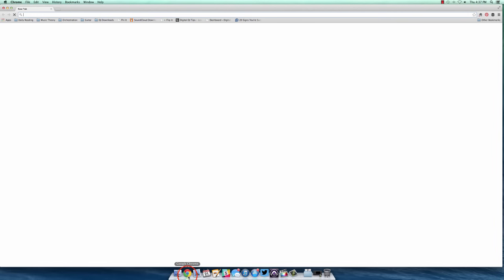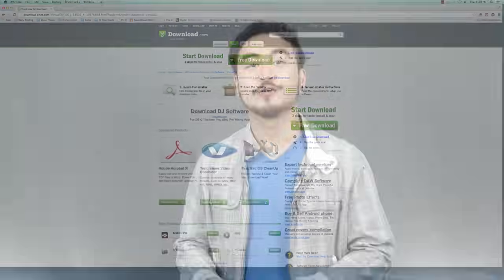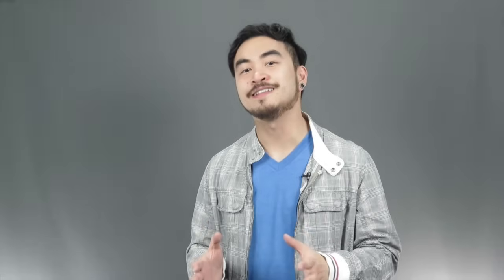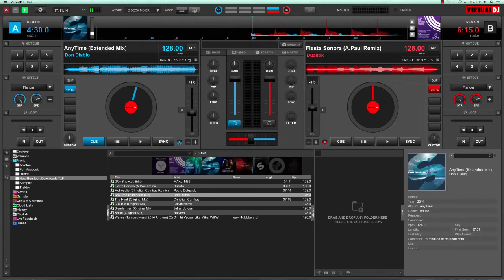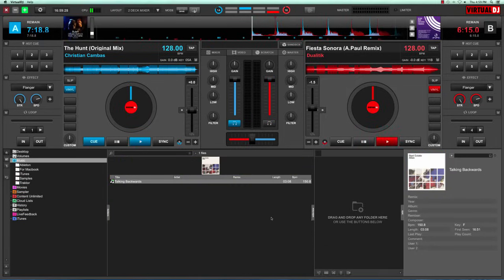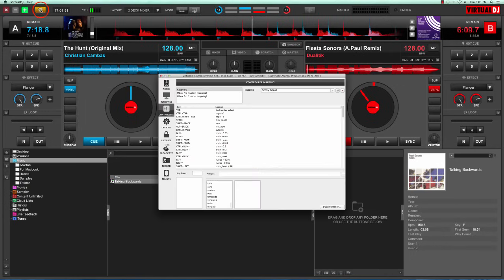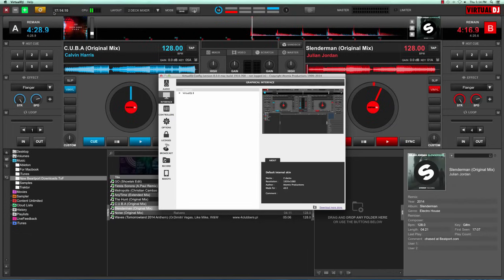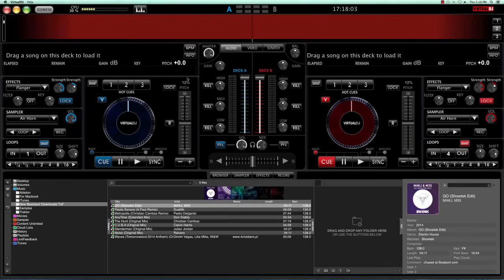Your First Day With Virtual DJ 8 - Tutorial for new DJs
This Virtual DJ 8 video tutorial demonstrates software setup, loading and playing tracks, and connecting to a hardware controller. Also discussed are differences between Virtual DJ 8 LE and the full version VDJ8 software. Confused about how everything works? Don't be - the video and full article review will help you out.